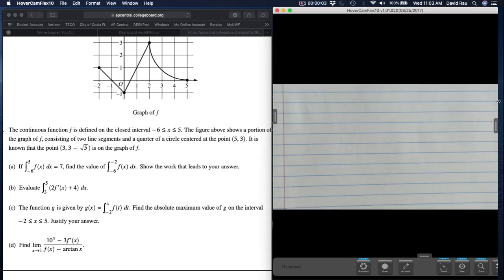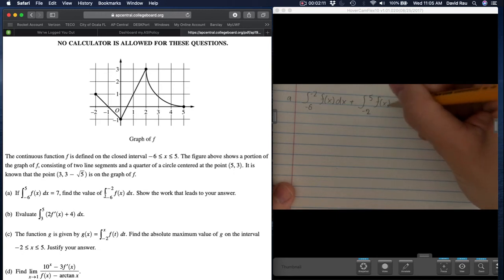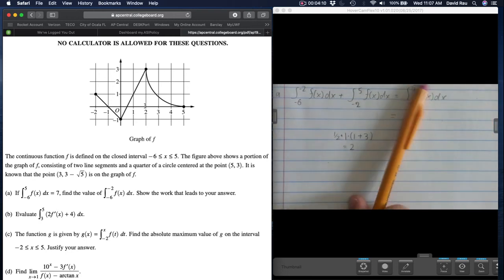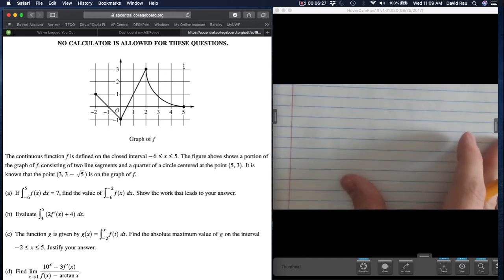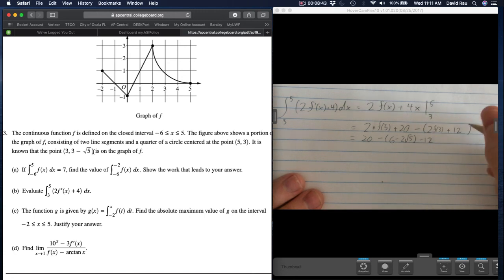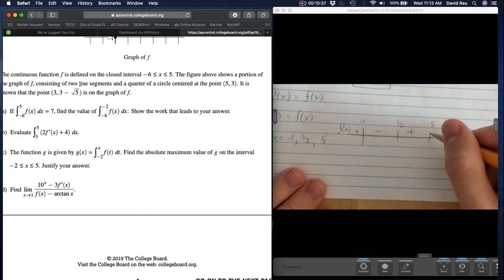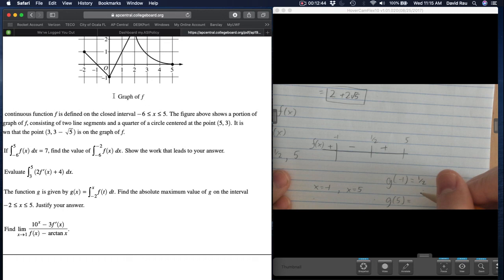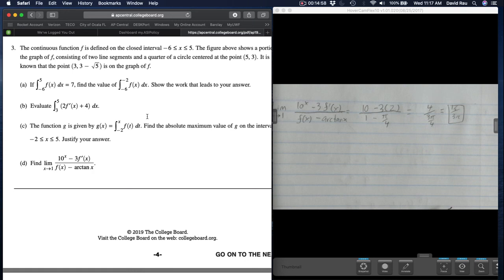Calculus 2019 FRQ 3 Guide